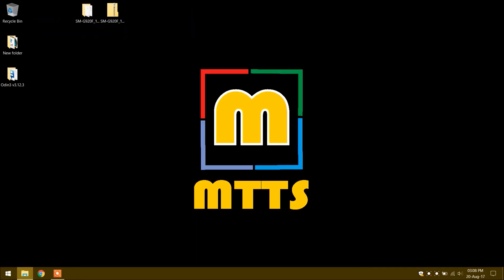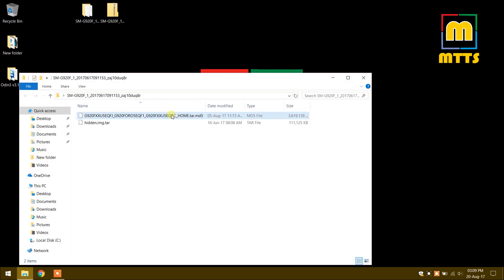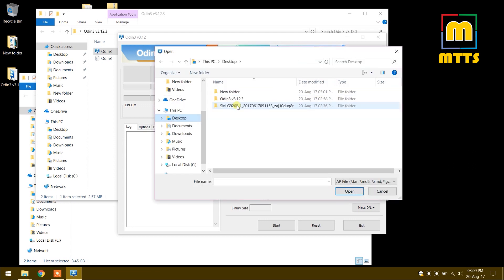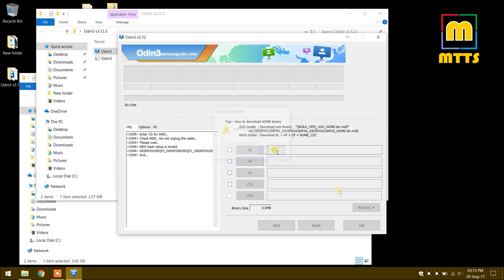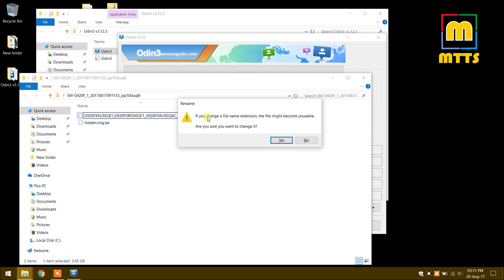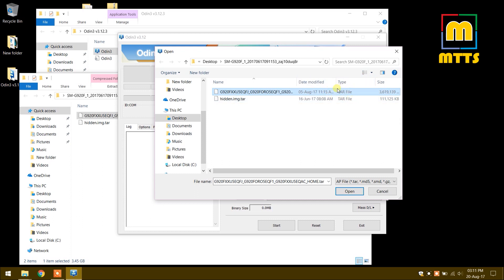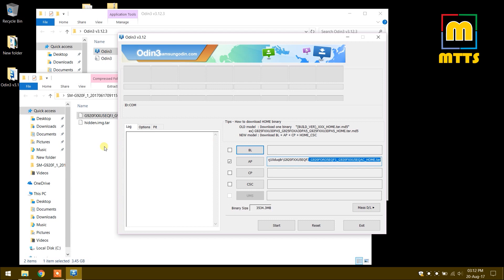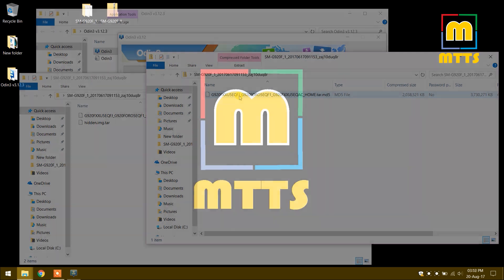How to fix the md5 error (invalid binary) in Odin - 100% success rate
Hi everyone, in this video I'll show you the simplest way to get rid of the md5 hash check error in Odin.